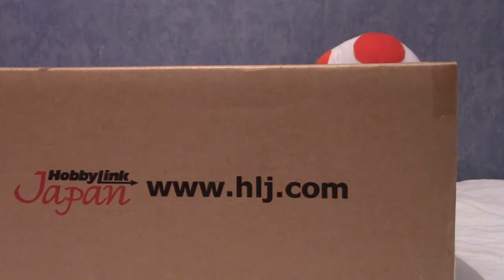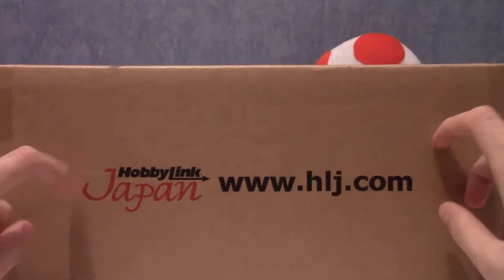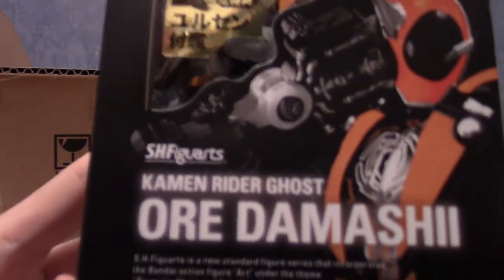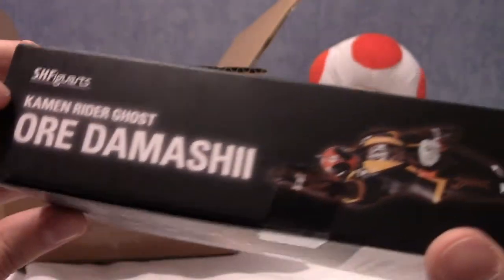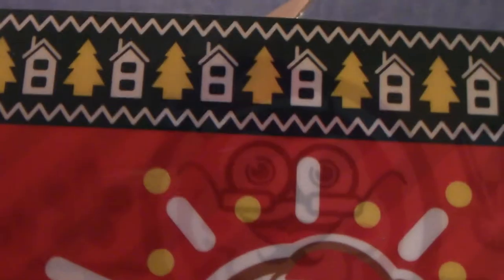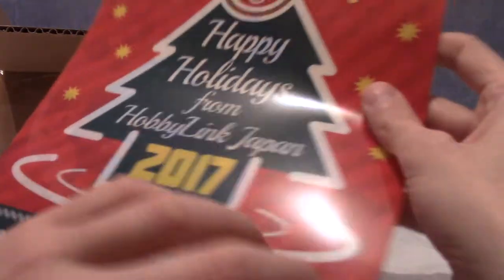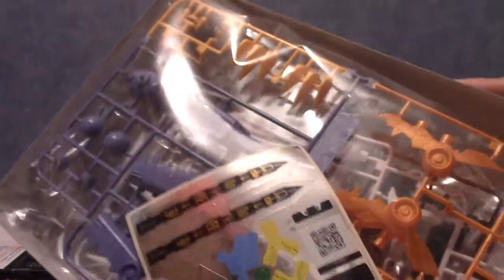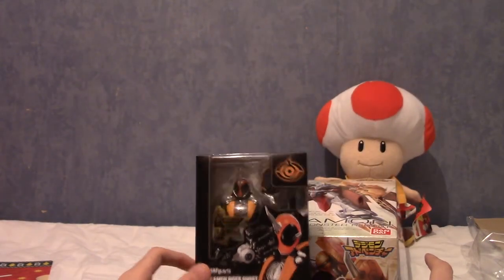What's In The Box From Japan?- Episode 2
It's time for me to open up some more stuff I've ordered from Japan. This time more Kamen Rider and Digimon themed.

Social Media